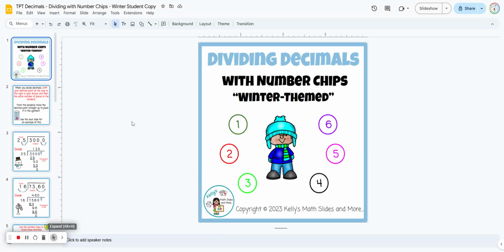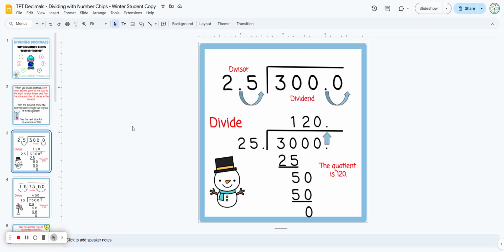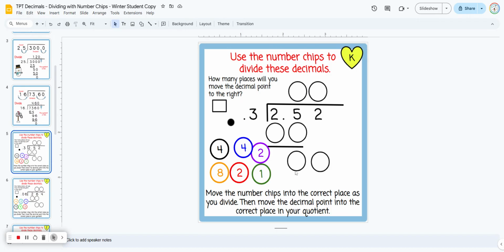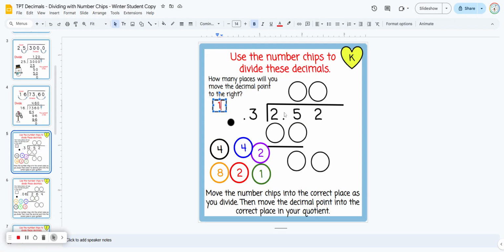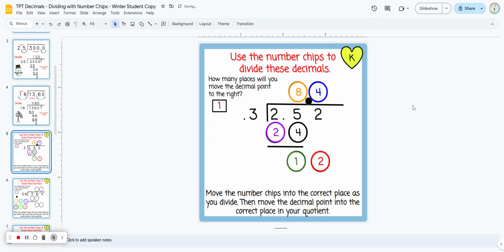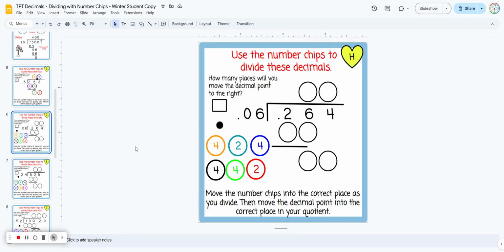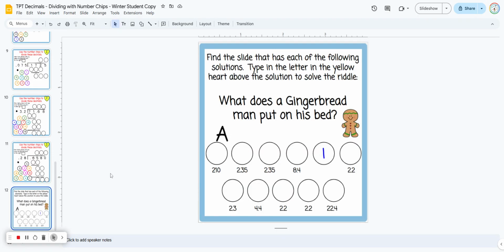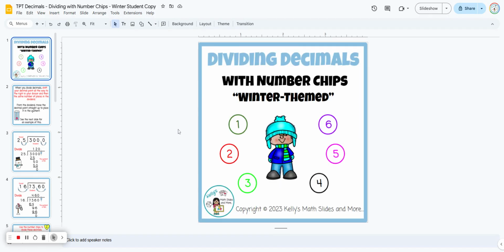Dividing Decimals with Number Chips - Winter-Themed